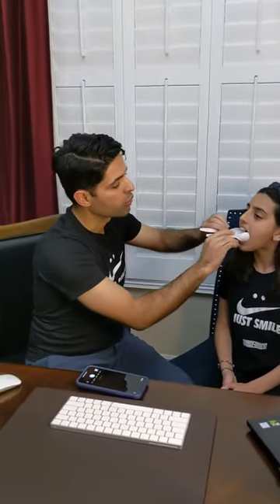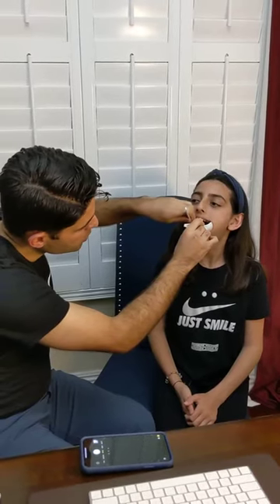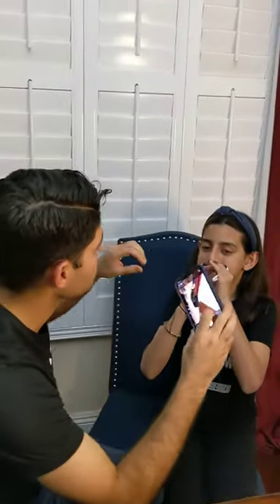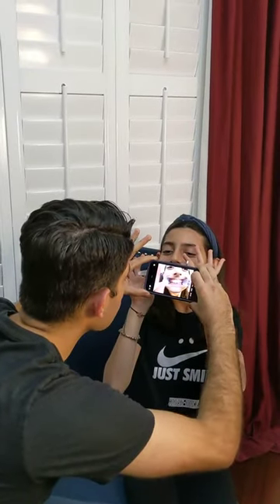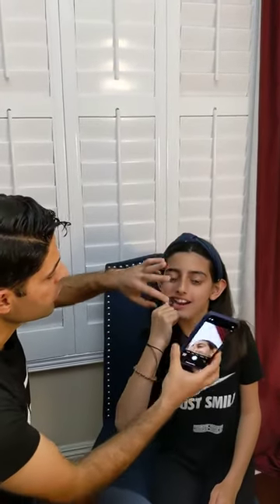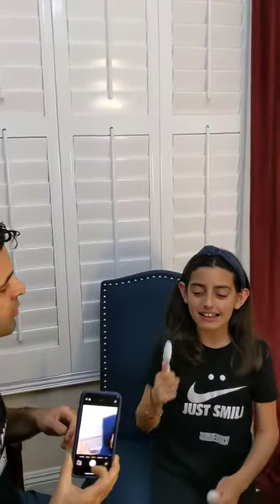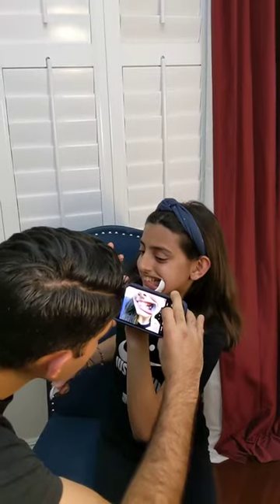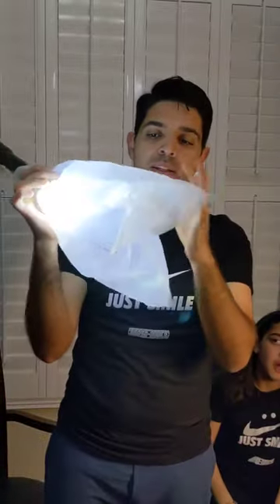How to take great photos for a virtual orthodontic consultation or emergency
Dr J gives a brief tutorial on how to take great photos to send to your doctor for a virtual orthodontic consultation or if you have an orthodontic emergency.
For example: Do you have a poky wire, irritation of gums, loose bracket or band, loose or hanging wire, loose or poking appliance and more...

He breaks it down into a series of easy steps.
1: Wash your hands for at least 20 seconds
2: Get good lighting
3: Using the backside of 2 plastic spoons insert them into the backside of your child's cheeks and bite down.
4: Have your child hold the spoons while you take the picture with your camera
5: Repeat this process using one spoon on the left and right side of your child's mouth.
6: Ask them to tilt their head down, open their mouth, and place their tongue at the roof of their mouth then take a picture of their bottom teeth
7: Tilt their head up, have them open their mouth as wide as they can, and take a photo of their top row of teeth.
Great job! Now you can send the photos to your orthodontist.